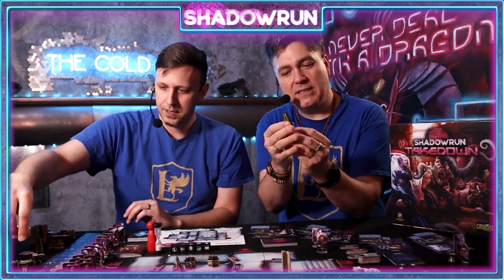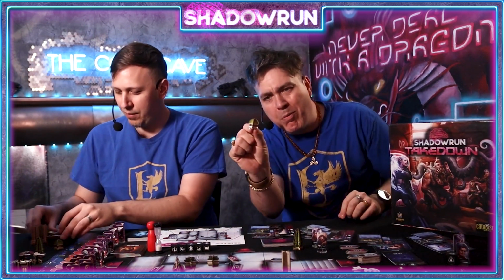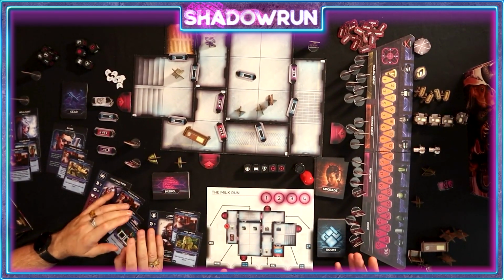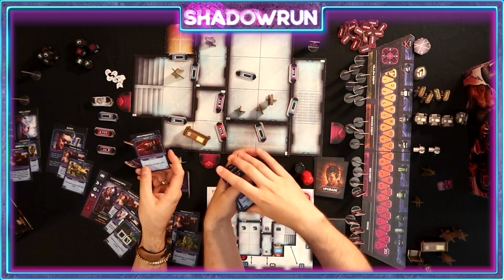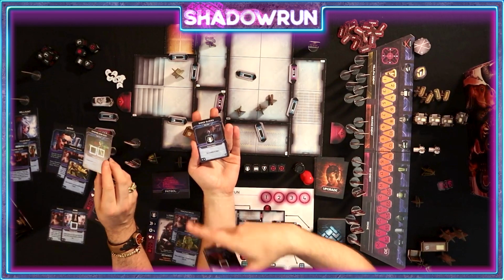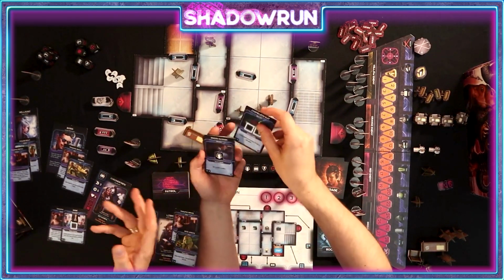Shadowrun: Takedown Component Overview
Designers Tommy and Josh go through the components of Shadowrun Takedown.